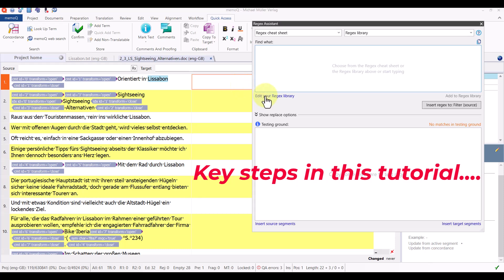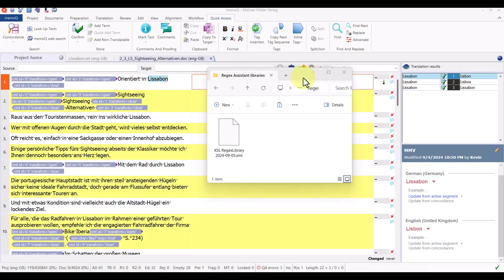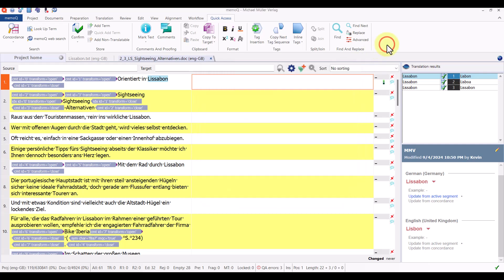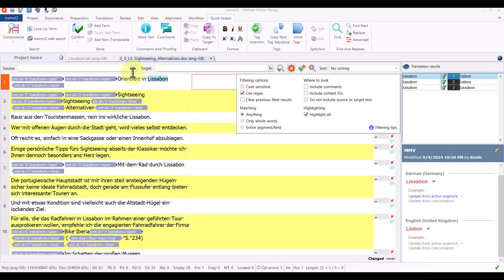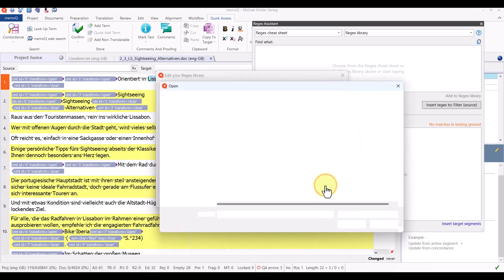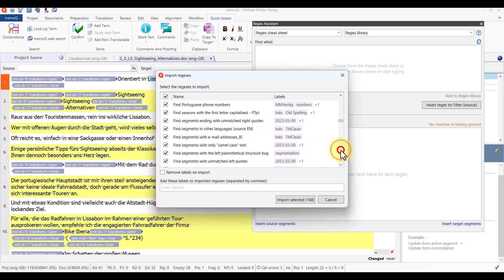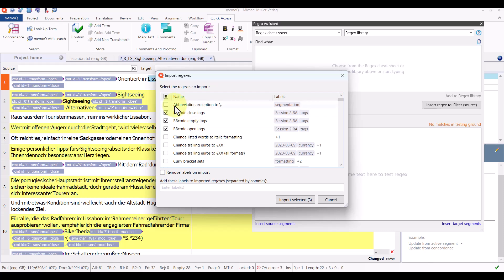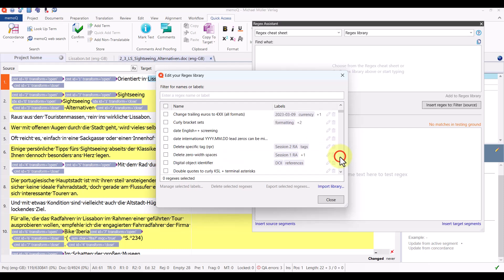Importing a Regex Assistant library (#4 text overlay on preview)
Leads with a preview of key steps in the process to save you time if you're already generally familiar with the Regex Assistant. Thank you to Marek Pawelec, Cedomir Pusica, and Inês Lucas for the format suggestions!
For notes regarding this tutorial video, see my memoQuickies Substack post